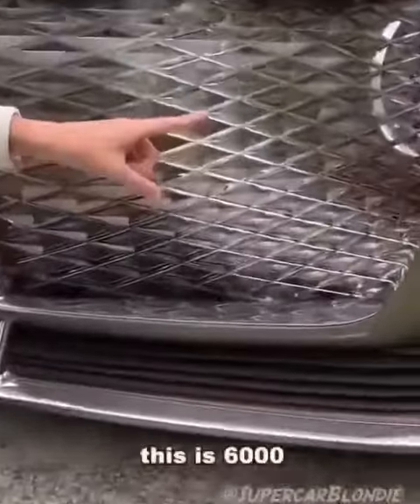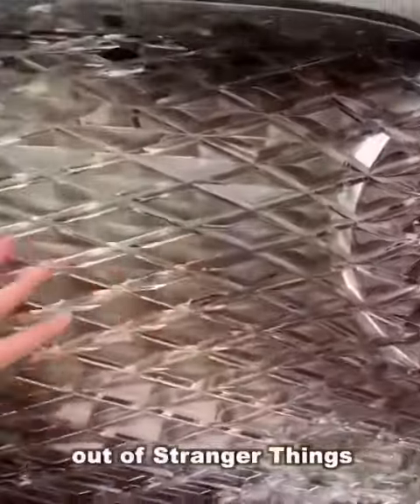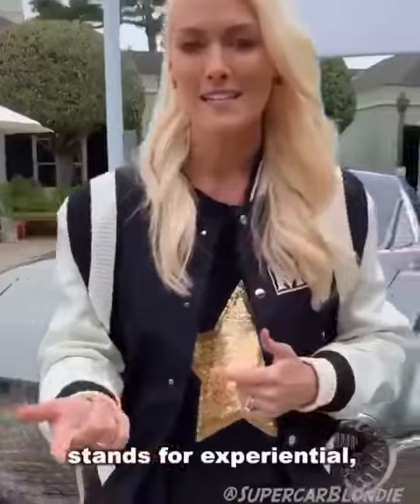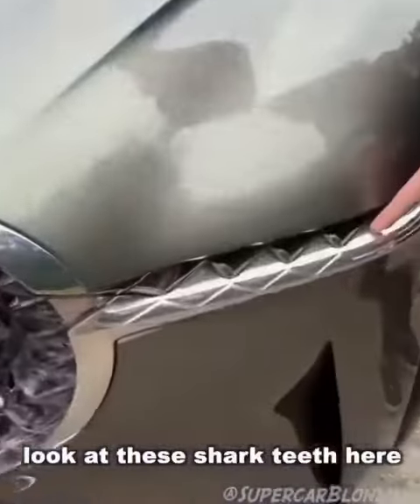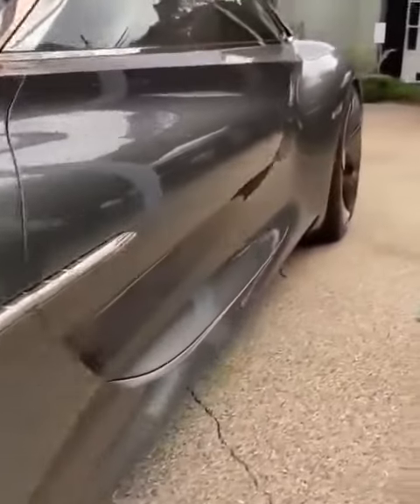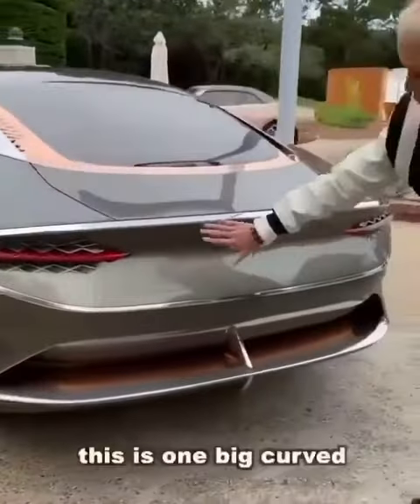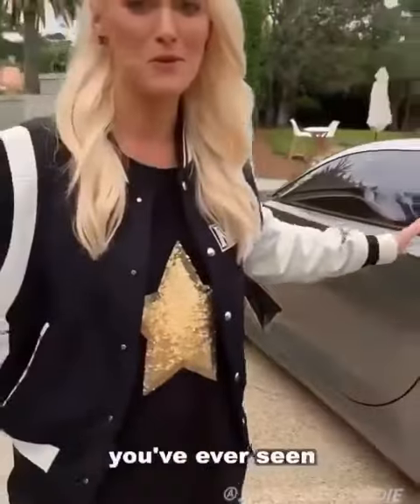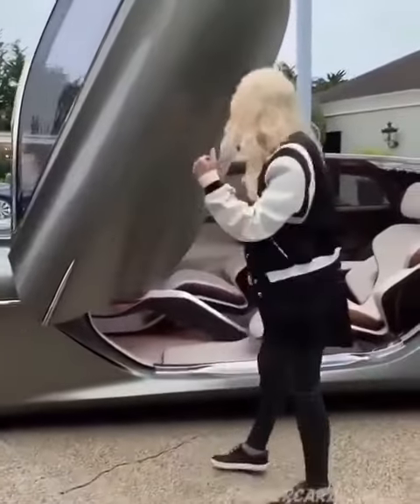Bentley EXP100GT! 💎 with Super Car Blondie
✅(T-Shirts For Men)
✅(T-Shirts For Women)
✅(Cap For Men)
✅(Cap For Women)
✅(Mobile Cover)